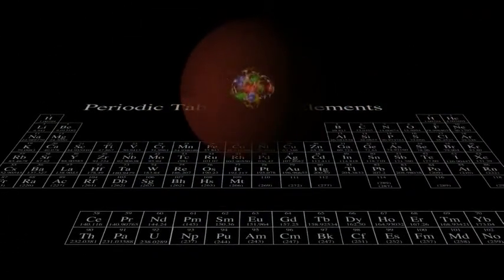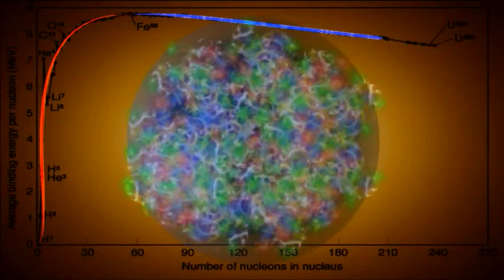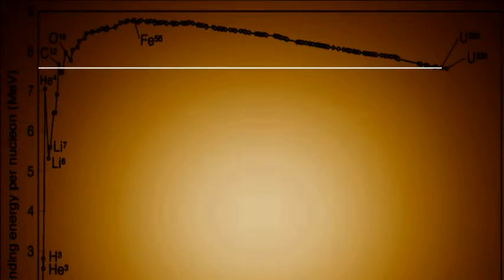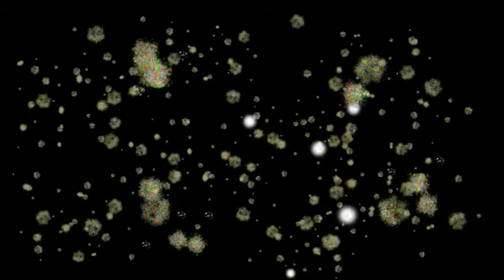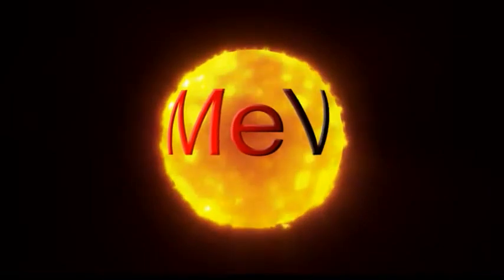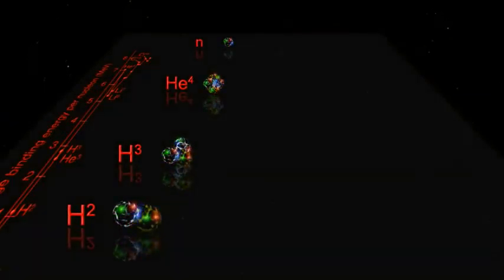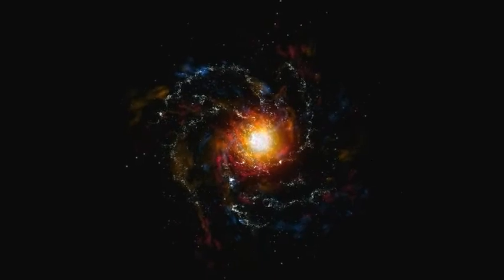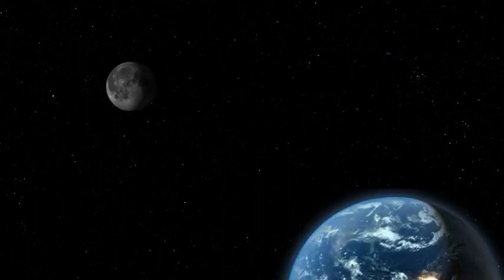Fisión y fusión nuclear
Física cuántica